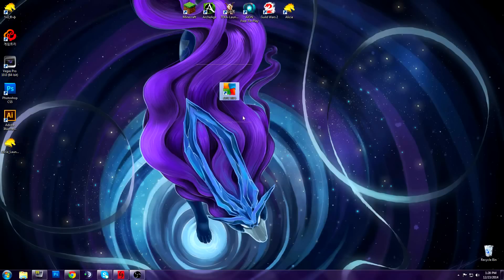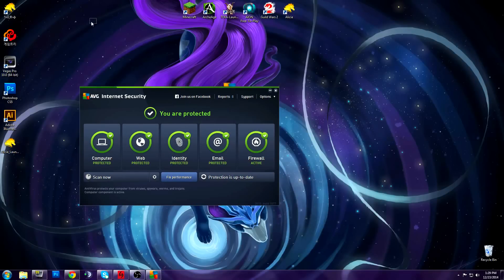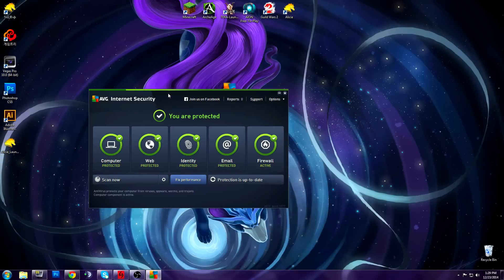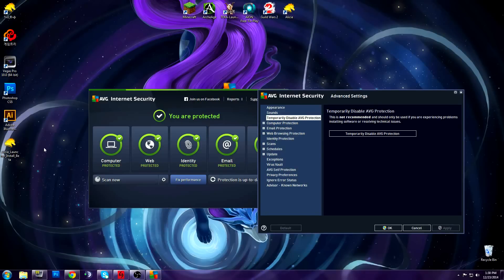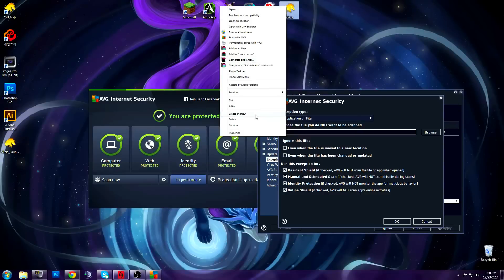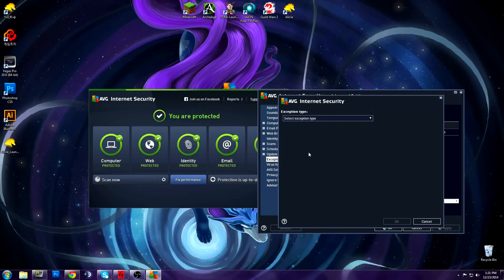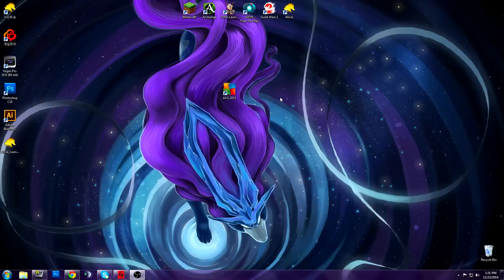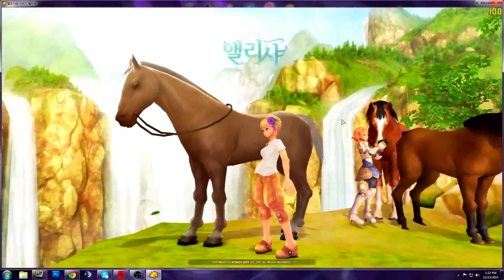AliciaStory and AVG antivirus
I Hope this helps for those AVG antivirus users.

So Alicia Launcher does not have a virus/trojan to make it clear. Antivirus programs tend to also make false positive warnings. Alicia launcher is safe just follow this instructions on the video if you have AVG antivirus software.